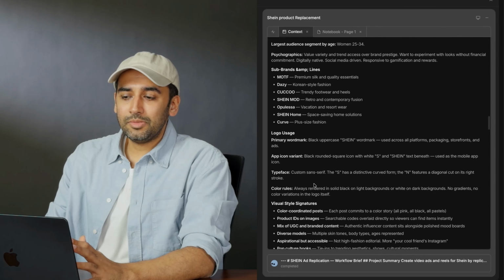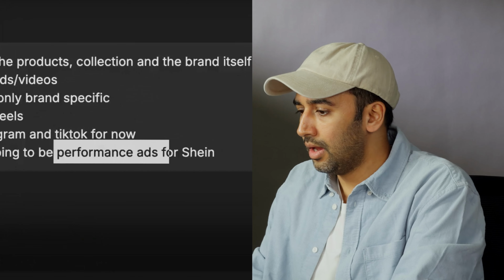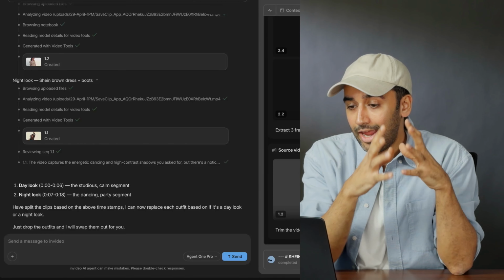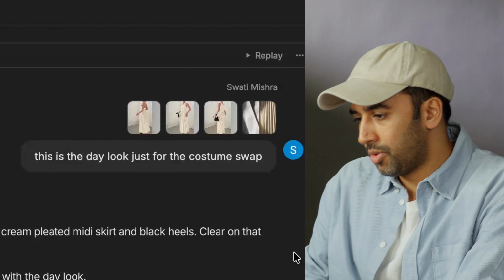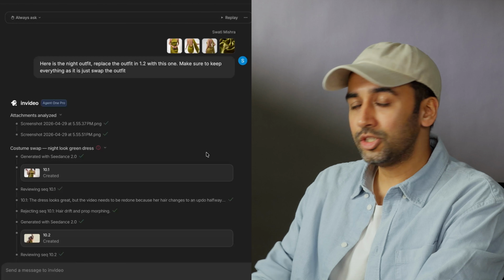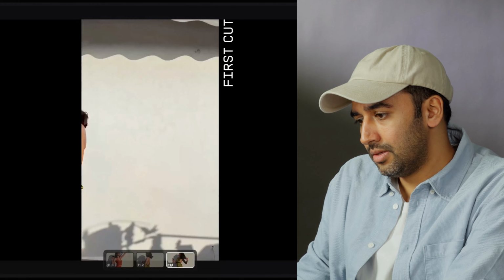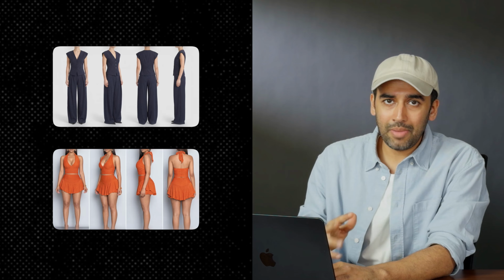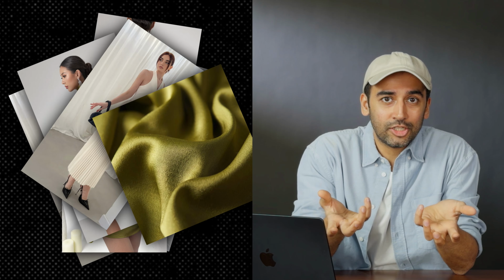How to Scale Winning Ads with AI Agents (Part 1)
Take one winning ad and replicate it across dozens of products — without reshooting a single frame.
In Part 1, I take a winning Shein ad and swap the product inside it while keeping everything else identical, using an AI agent trained to act like a performance marketer. Once the workflow's set up, every new swap is just upload, ask, done.
Part 2 covers localization across characters and languages — plus the full cost breakdown.

Chapters -
0:00 Intro
0:27 Setting Up the Agent
1:28 Replacing Only the Product in Your Winning Ad